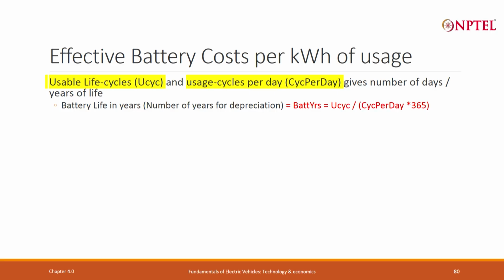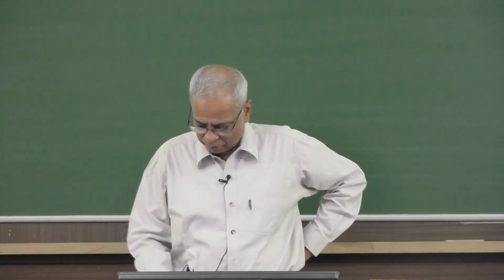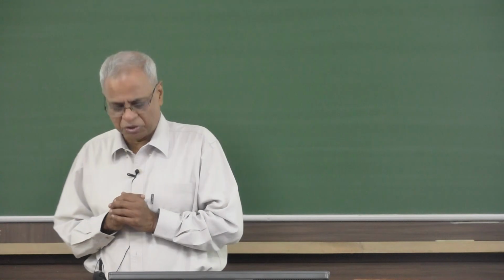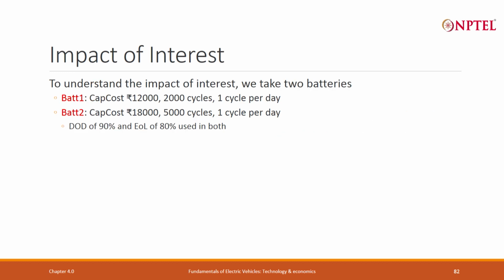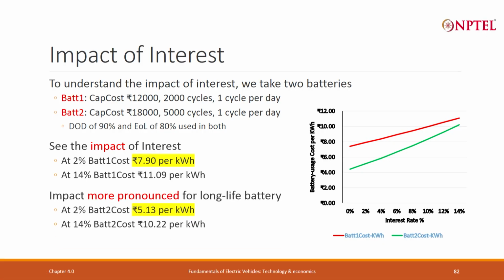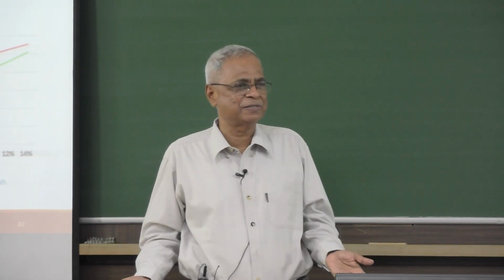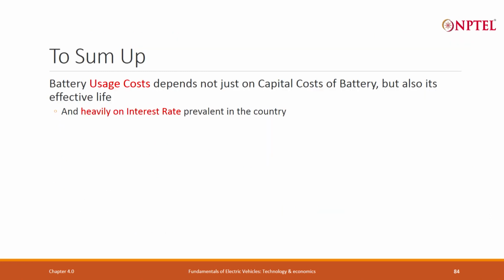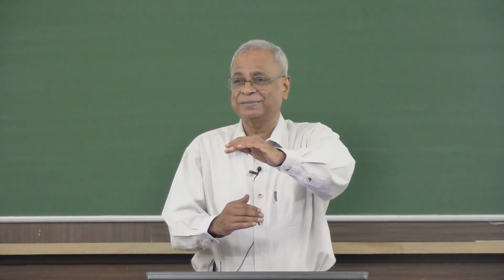Lecture 30 - Computation of Effective cost of battery - Part 2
Usable Lifecycles, Usage-cycles per day, Impact of Interest